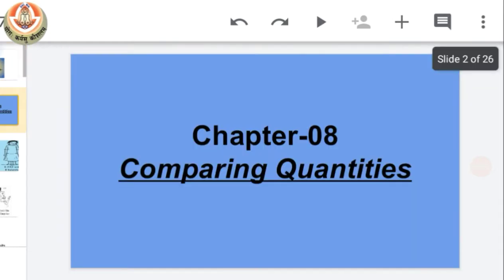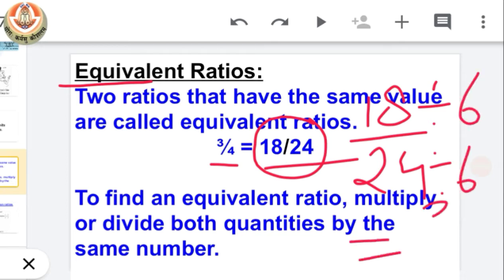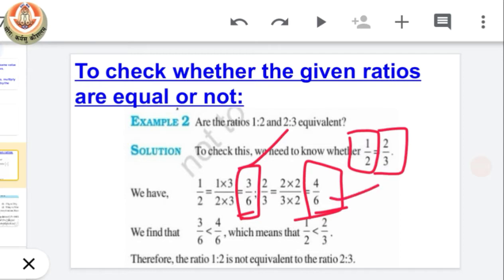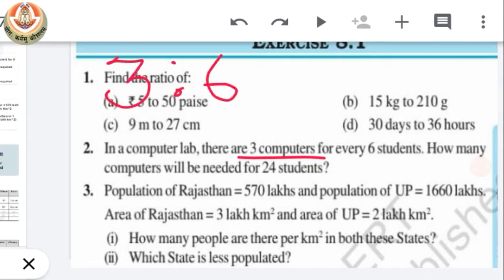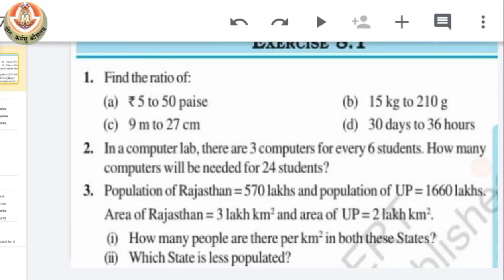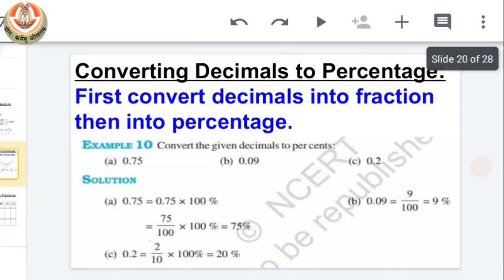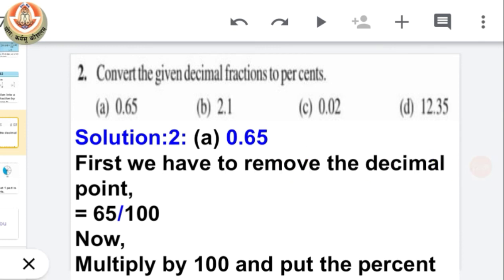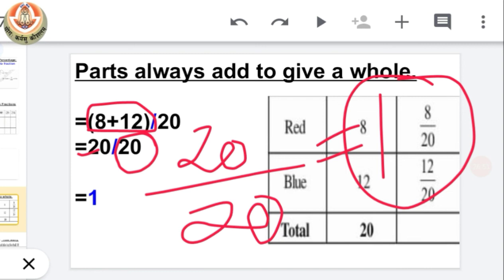Class7 Maths Chapter 08 Comparing Quantities Part 01 07102020